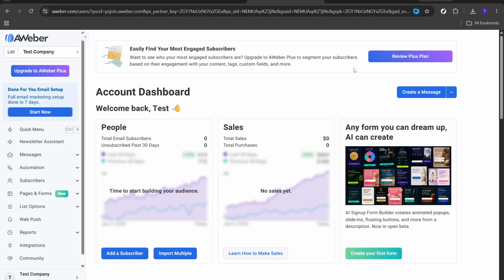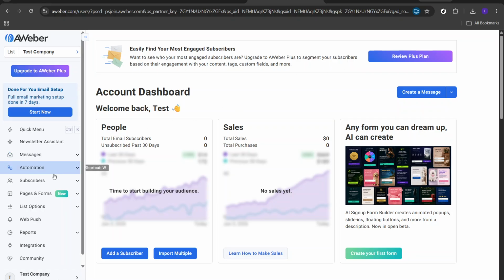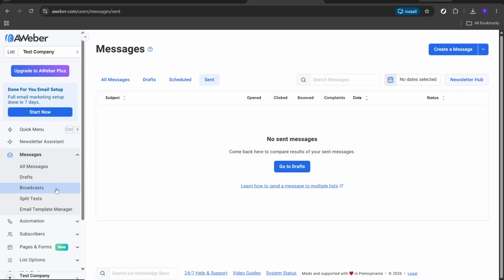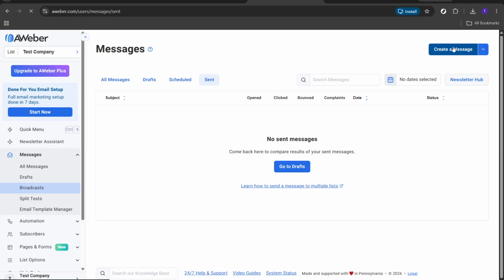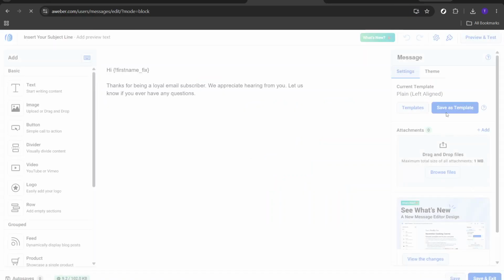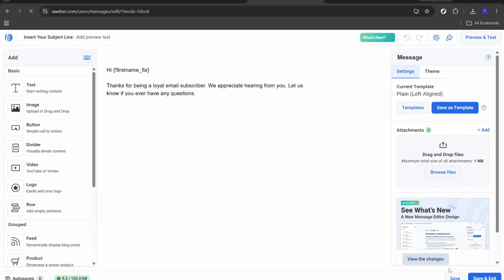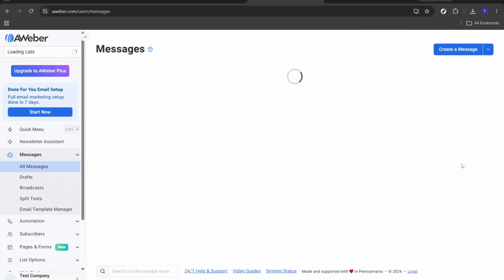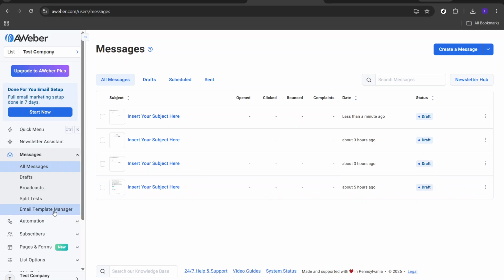How To Format Your Email Autoresponders & Broadcast Messages In AWeber